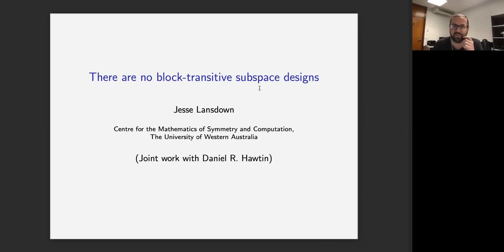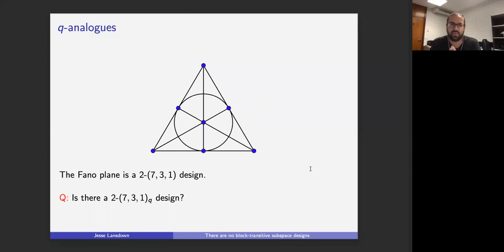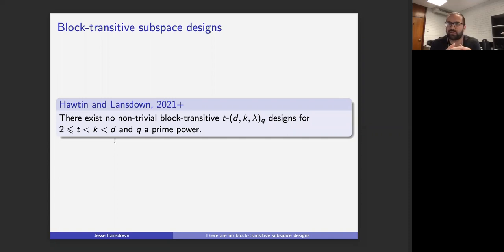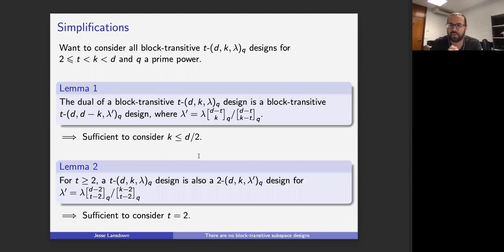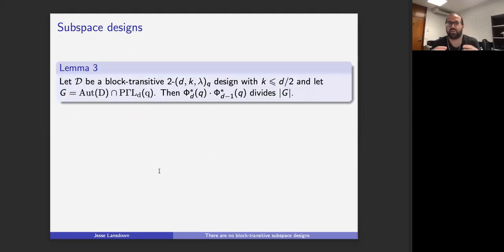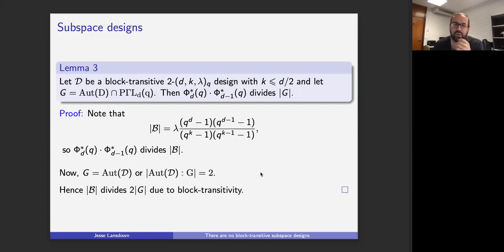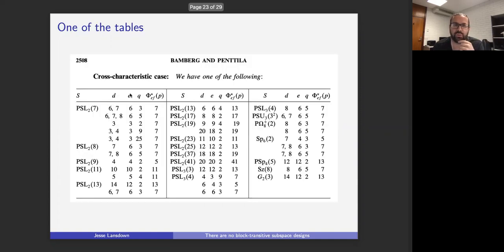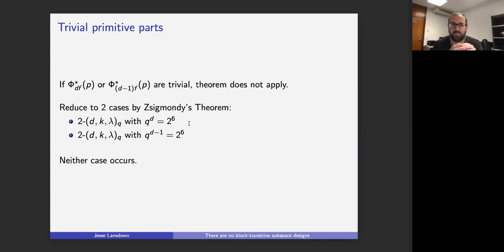Jesse Lansdown, “There are no block-transitive subspace designs”